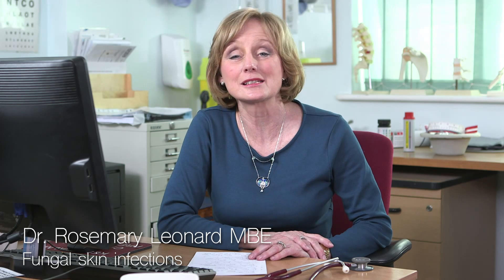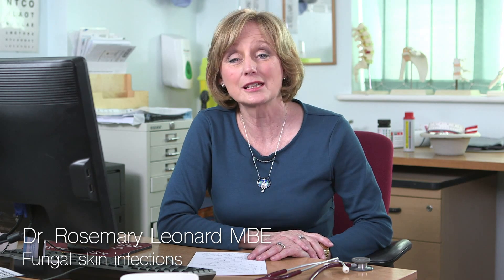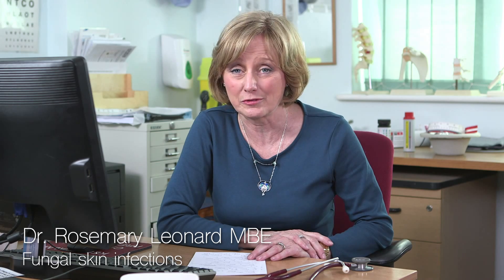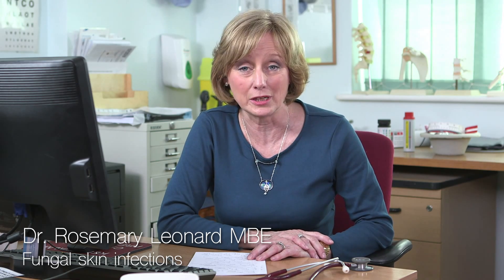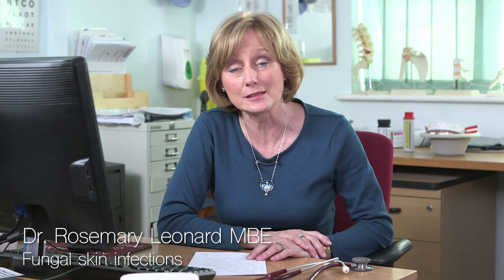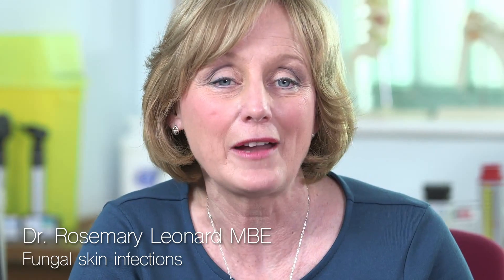Fungal skin infections: Symptoms and treatment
Dr Rosemary Leonard MBE talks about fungal skin infections, such as athlete's foot, including symptoms such as red rashes and itchiness, and the best treatment...